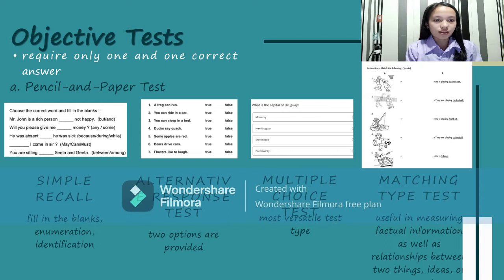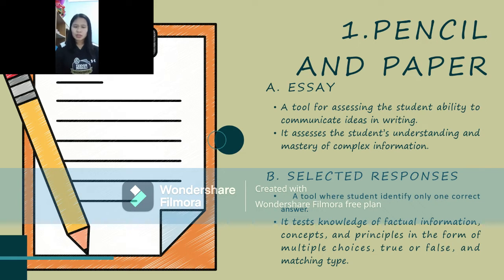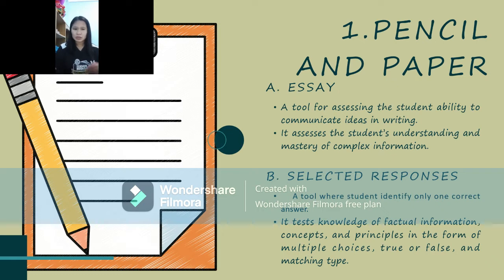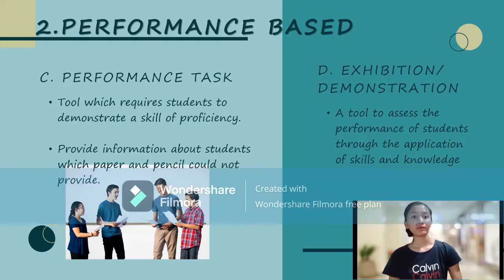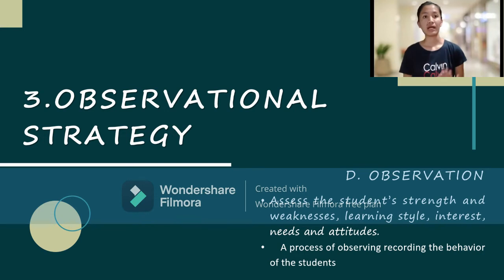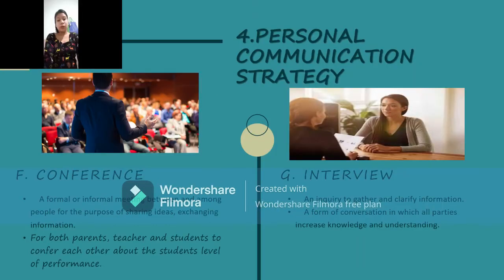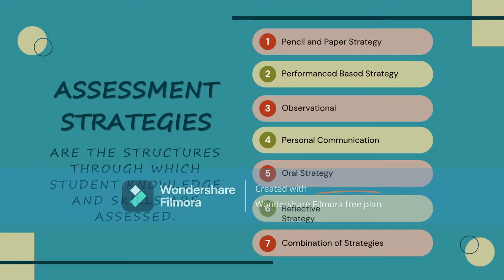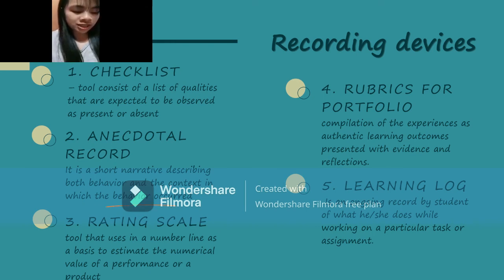BEED2C_GROUP 2(Types of Test and Assessment Strategies)